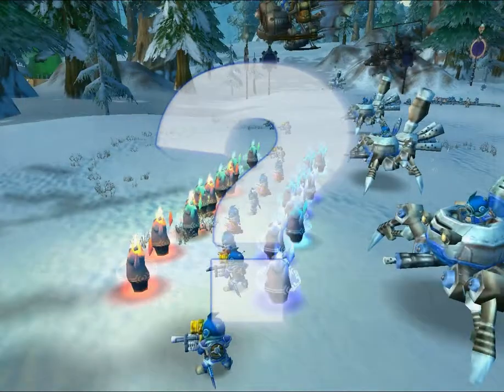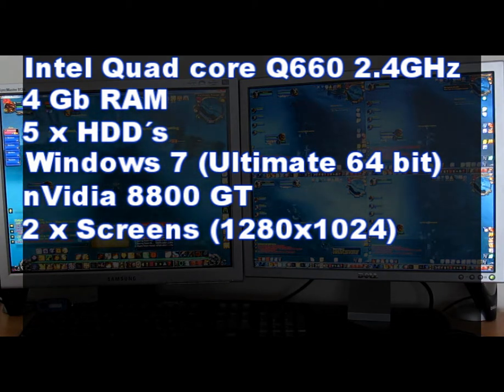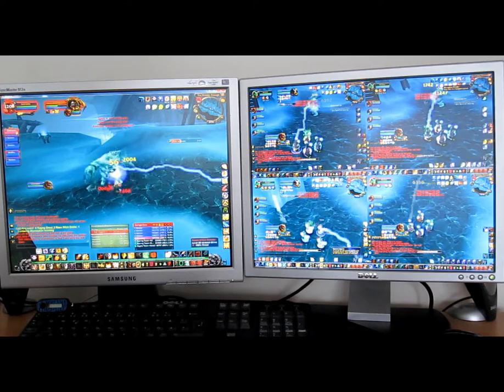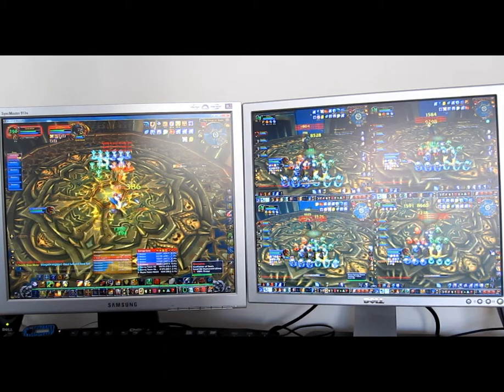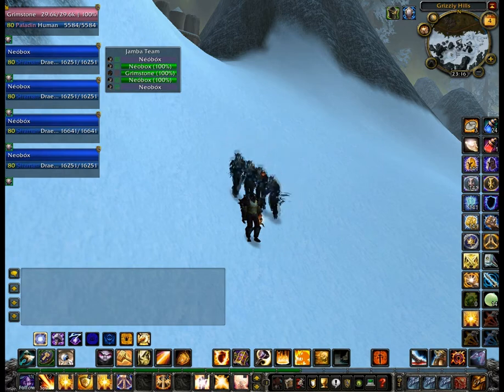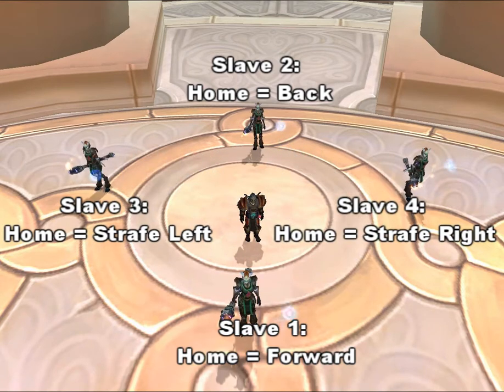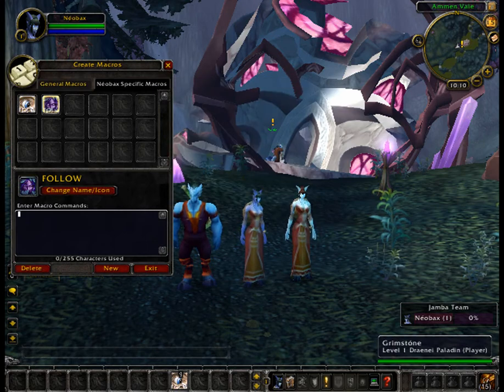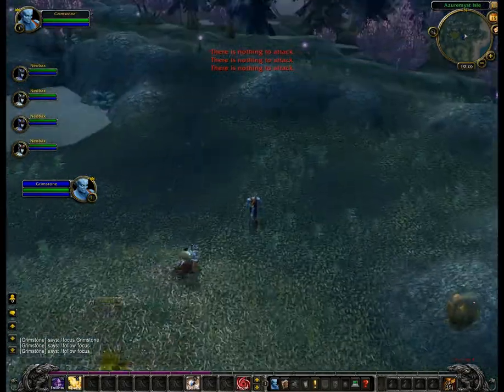Multiboxing FAQ - Part 2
Since I get ALOT of multiboxing related question, I have decided to make a series of videos in which I will try to answer as many of the common questions as possible.

In Part one these questions will be answered:
1) What kind of (technical) setup are you running?
2) Can you tell me more about how you are able to run 5 installations on such a "weak" computer?
3) How can you make all characters cast a spell at the same time?
4) What is a keyboard multiplexor?
5) How can your characters do different things at the same time?
6) How do you move you characters and how can you spread them out like that?
7) What is the most basic (in game) setup to get started?
8) What about that "star" some multiboxers are "drawing"?